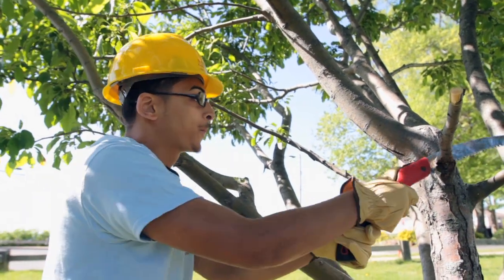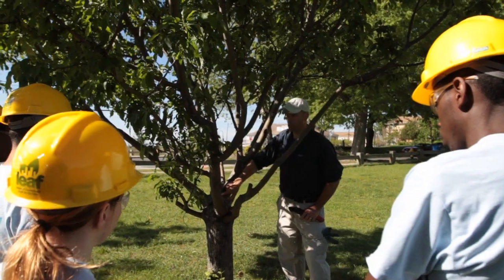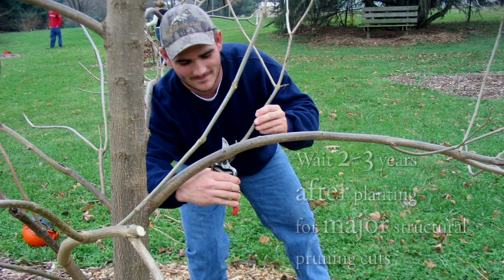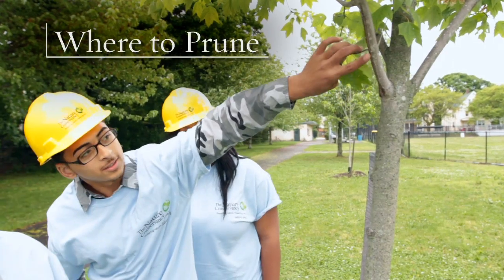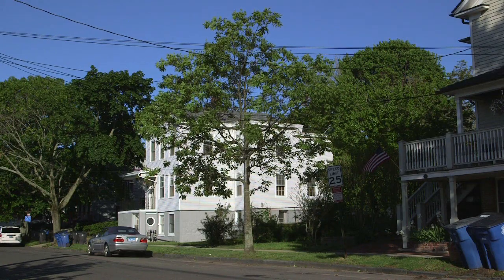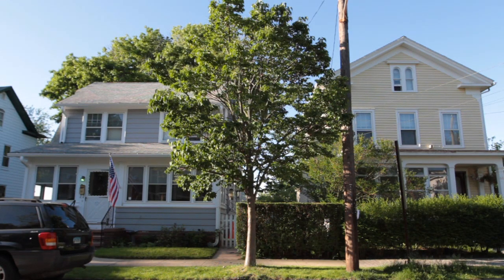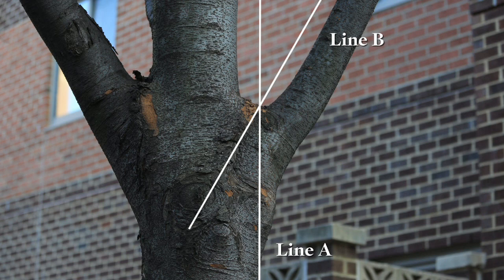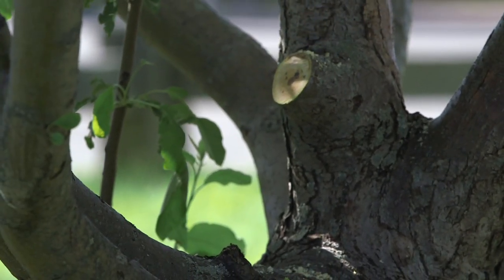Healthy Trees Healthy Cities: Pruning